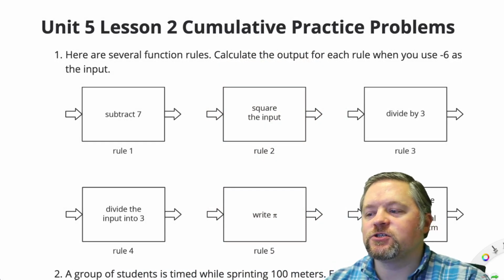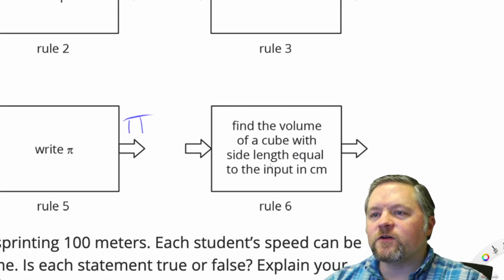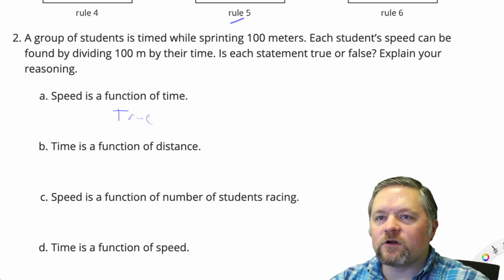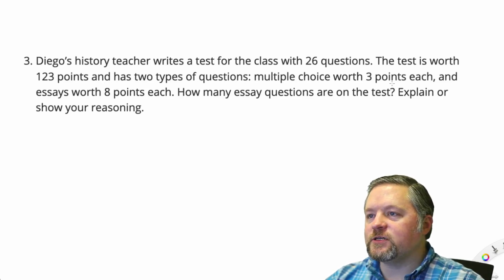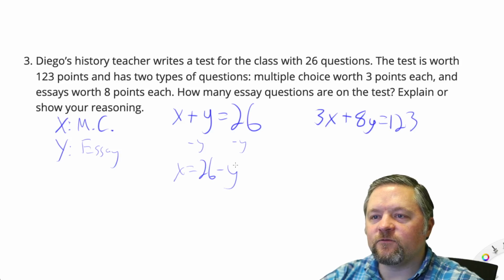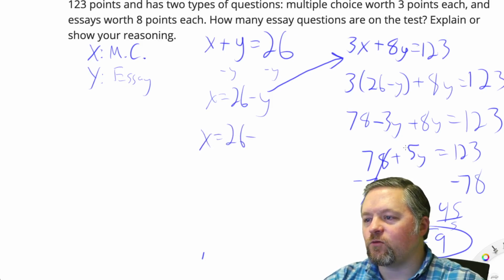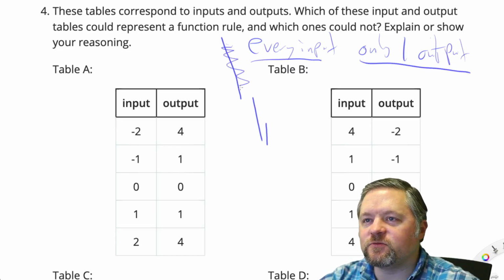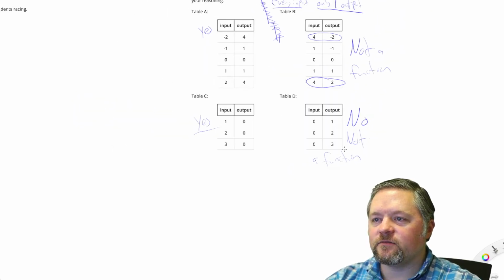Unit 5 Lesson 2 Practice